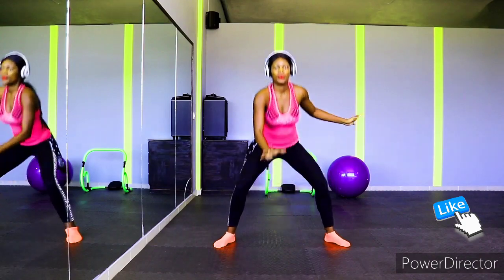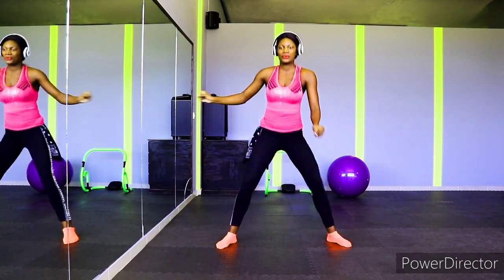10 MINUTES FAT BURNING CARDIO WORKOUT AT HOME NO JUMPING/ I TRIED BLOGILATES WORKOUT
This ten minutes fat burning cardio workout at home is a blast,it will help you burn tone of fat and calories and the good news is you need no equipment and it is apartment friendly.